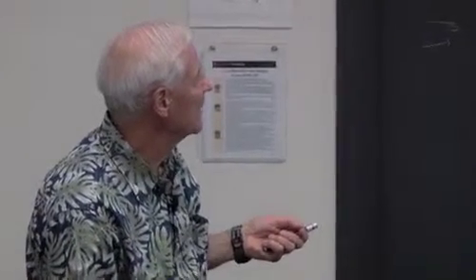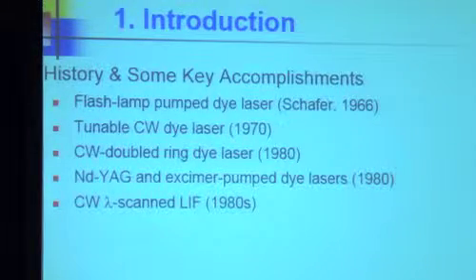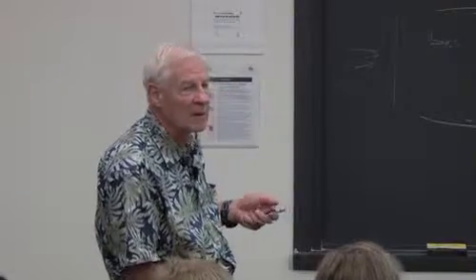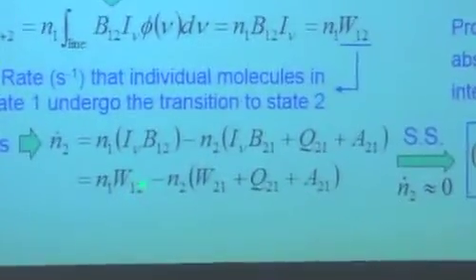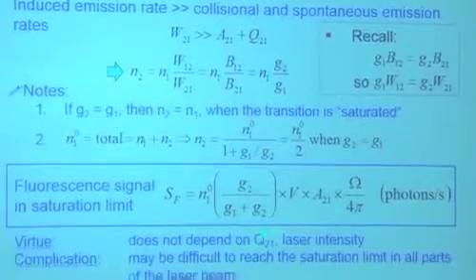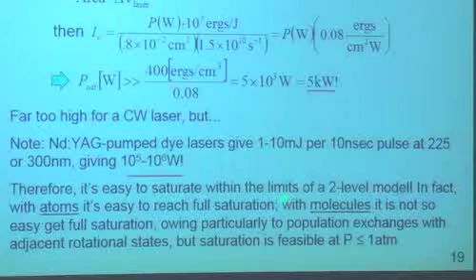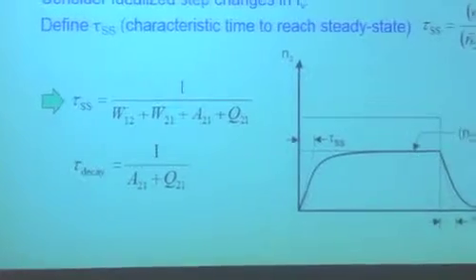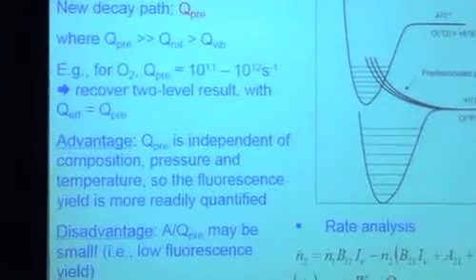CEFRC Quantitative Laser Diagnostics Day 5 Part 1